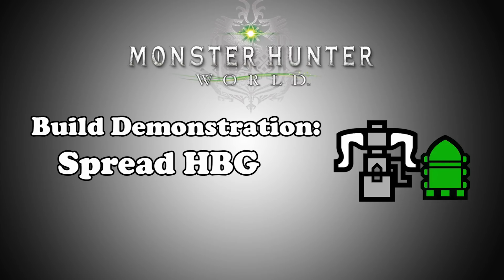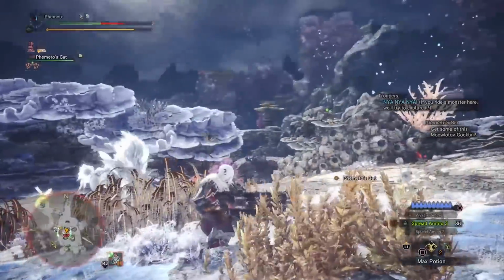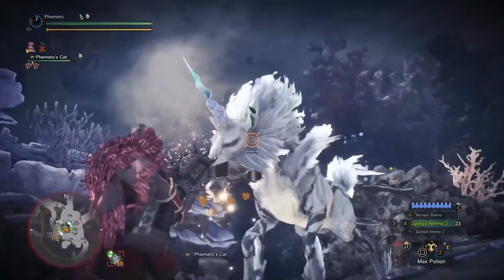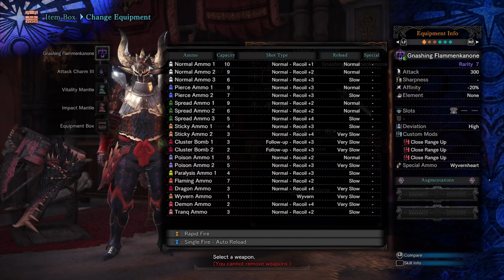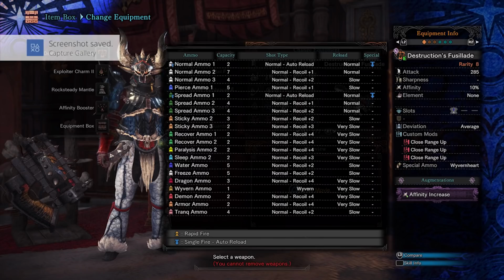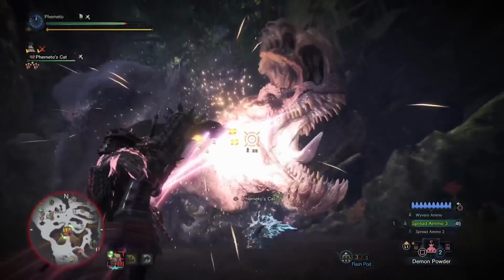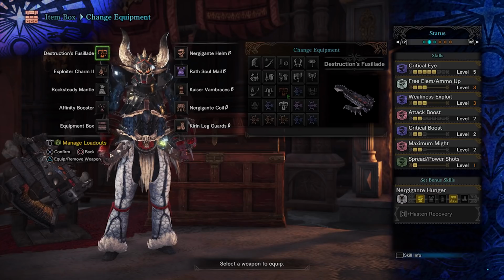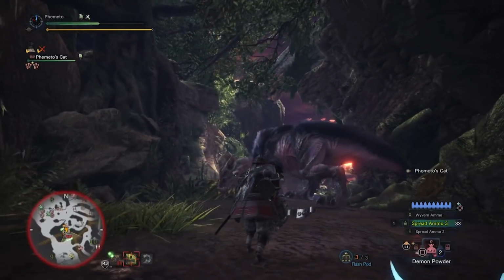[MHW] Build Demonstration - Spread Heavy Bowgun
Skills:
Weakness Exploit 3/3 - +%50 Affinity vs Weak Zones
Spread up - +%10 Damage with Spread Ammo
Maximum Might  - +%10/%20/%30 Affinity when stamina is full
Ammo Up (2 Ranks for spread 2, 3 for spread 3) - Load additional ammo
Critical Boost - Critical hits deal +%30/%35/%40 damage.
Special Ammo Boost - Special Ammos deal +%10/%20 more damage.
Attack Boost - +3 Raw per rank (and +5% affinity past rank 4)
Critical Eye - +%3/6/9/15/20/25/30 affinity

Armors:
Head - Demonking Eyepatch, Nerg Helm, Critical Glasses, Azure Rath Helm
Chest - Rathalos, Azure Rathalos, Dober, Teo
Arms - Teo. ??
Waist - Odogaron, Nergigante
Legs - Lavasioth, Nergigante, Kirin